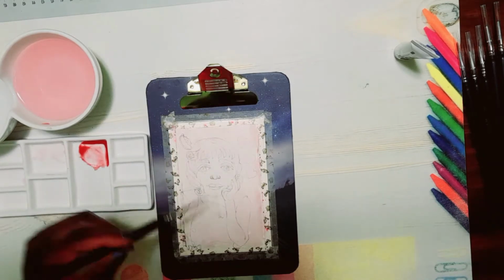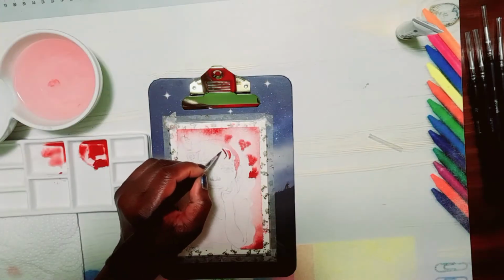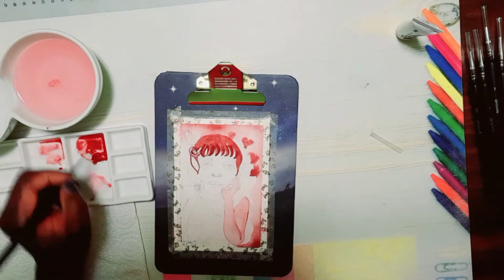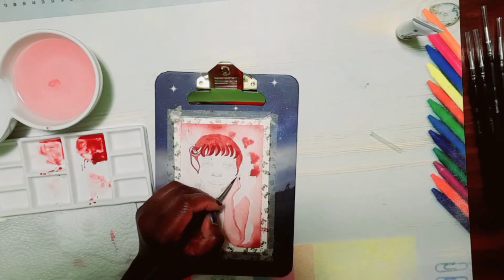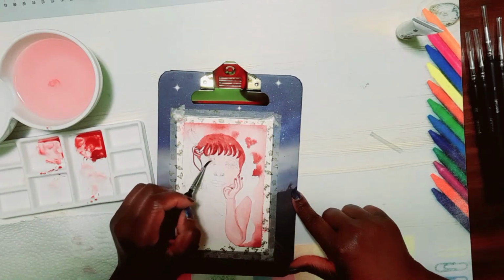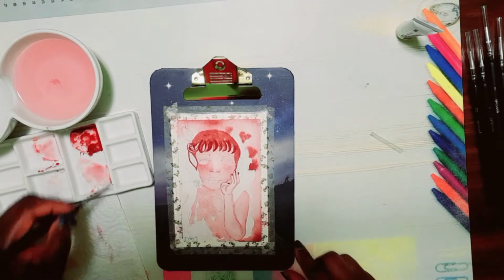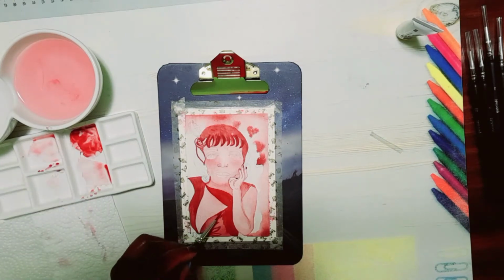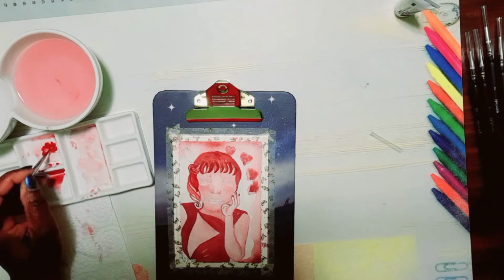Character Design, MONOCHROME/How to paint with 1 colour/Red Ochre Winsor & Newton Gouache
Hey Gouache Lovers!
Hello Newbies!
I am using only one colour to create this picture.  Yes it is a Monochromatic art painting.
The challenge is to develop values for my art compositions and improve my story telling with values.
Please follow along as I talk a little about monochrome painting.

Let's Gouache Reference Guide - Paperback Book

(Send me Art Supplies to review)